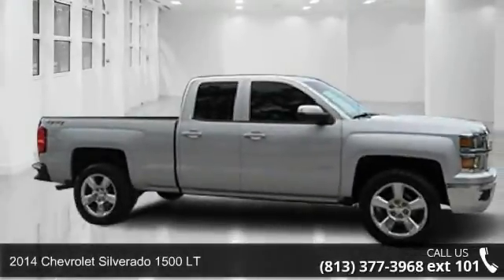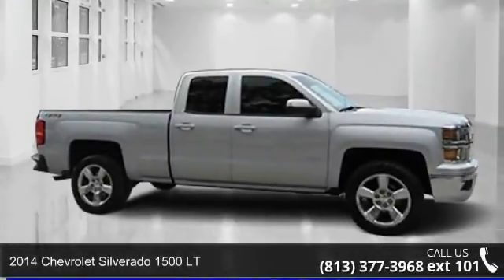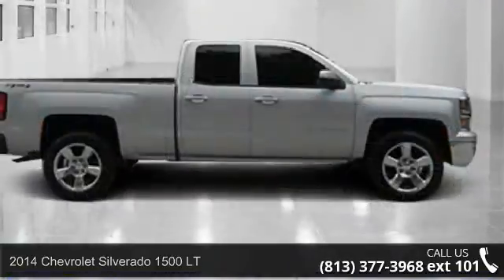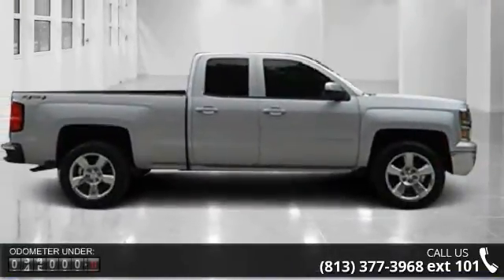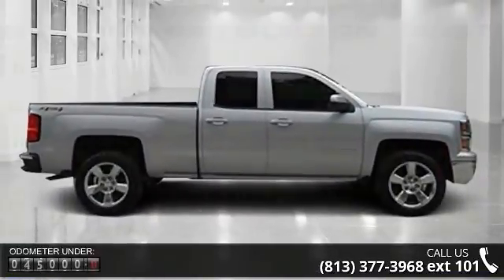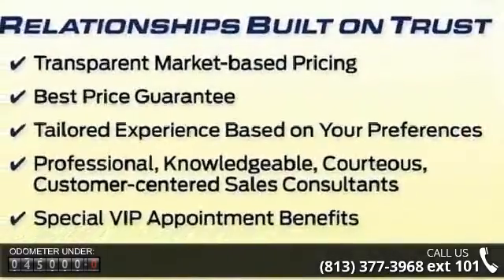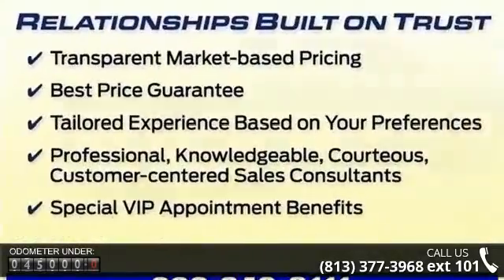2014 Chevrolet Silverado 1500 LT - Veterans Ford - Tampa,...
CLEAN CARFAX CHECK NO DAMAGE REPORTED ONE OWNER. LT Convenience Package (110-Volt AC Power Outlet, Dual-Zone Automatic Climate Control, Electric Rear-Window Defogger, Rear Vision Camera w/Dynamic Guide Lines, Remote Vehicle Starter System, and Theft Deterrent System (Unauthorized Entry)), LT Plus Package (Power Adjustable Pedals, Power Sliding Rear Window w/Defogger, Ultrasonic Rear Park Assist, and Universal Home Remote), Trailering Equipment, 10-Way Power Driver's Seat Adjuster, Bed Liner, Bluetooth For Phone, Integrated Trailer Brake Controller, SiriusXM Satellite & HD Radio, and Wheels: 20" x 9" Polished-Aluminum. Put down the mouse because this 2014 Chevrolet Silverado 1500 is the truck you've been hunting for. Chevrolet has established itself as a name associated with quality. This Chevrolet Silverado 1500 will get you where you need to go for many years to come. Nobody beats a Veterans Ford deal!!